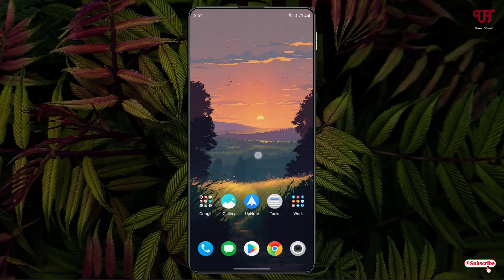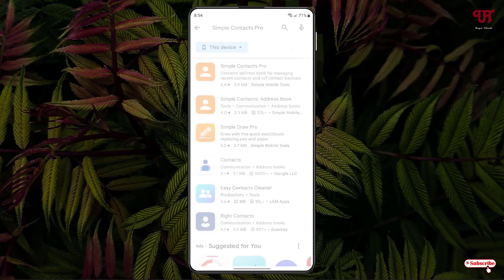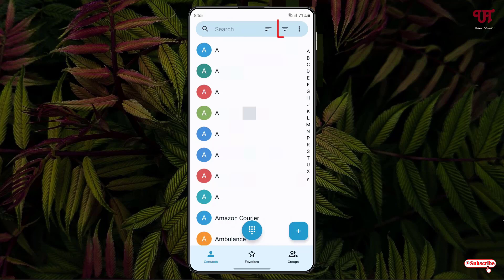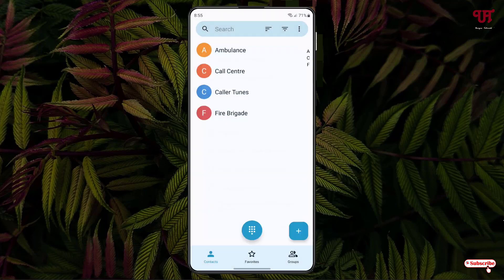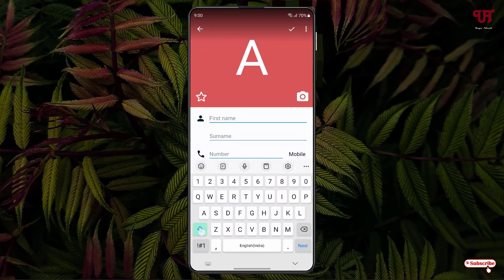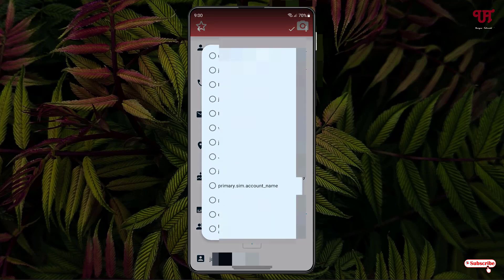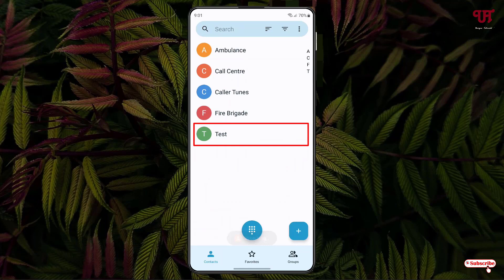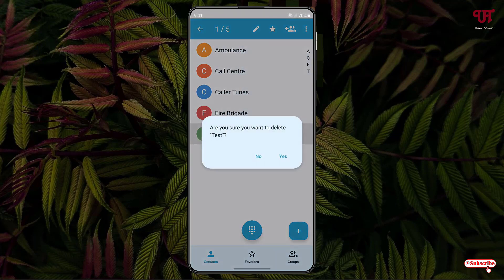How to Add or Delete Contacts present in the Sim Card storage using any Android smartphones ?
This video tutorial is all about How to Add or Delete Contacts present in the Sim Card storage using any Android smartphones.